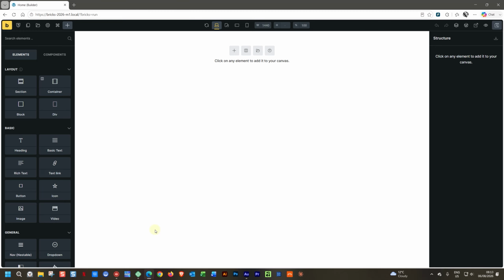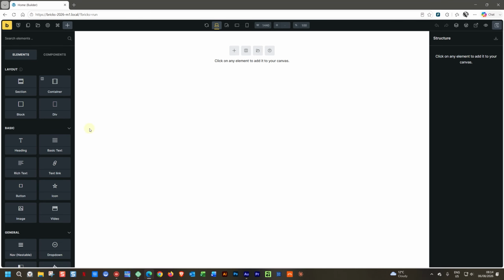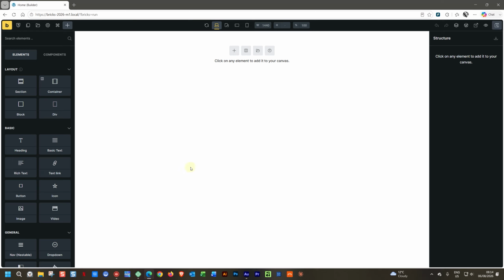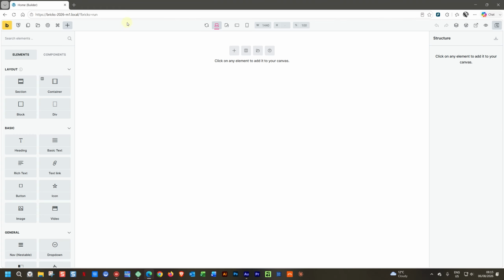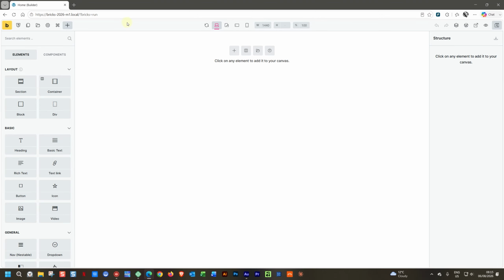Learn Bricks WordPress #05 ► Set Builder UI Dark / Light ∫ Total Beginners Tutorial 2026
As with most builders for WordPress, Bricks gives you the option to the set the builder's interface to a light or dark theme.

1. Visual Drag-and-Drop Interface
▪ Live Preview: See your design changes instantly on the screen.
▪ Intuitive Layouts: Move elements around visually using your mouse.
▪ Pre-made Elements: Insert text, images, and buttons with one click.

2. Built-in Layout Flexibility
▪ Visual Controls: Adjust spacing, alignment, and sizing using simple sliders.
▪ Flexbox and Grid: Use powerful layout systems through a point-and-click menu.
▪ No Code Templates: Structure your pages visually without touching backend files.

3. Blazing Fast Website Speed

4. Fully Responsive Design Controls
▪ Device Switcher: Click icons to preview mobile, tablet, and desktop views.
▪ Independent Styling: Change mobile font sizes without breaking desktop layouts.
▪ Automatic Scaling: Elements adjust intelligently to fit different screen shapes.

5. Access to Ready-Made Templates

6. Built-in Global Styles

7. All-in-One Features Reduce Plugin Reliance
▪ Header and Footer Builders: Design your navigation menus visually.
▪ Popup Creator: Build marketing popups without buying separate plugins.
▪ Fewer Security Risks: Fewer third-party plugins mean a safer website.